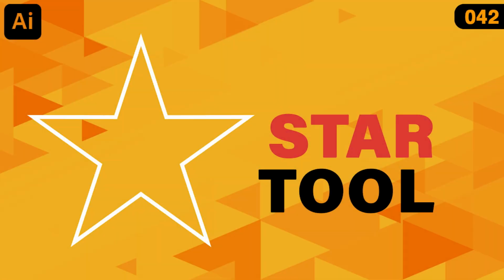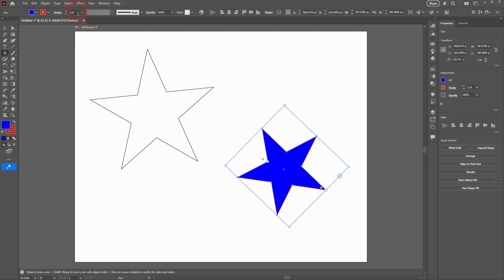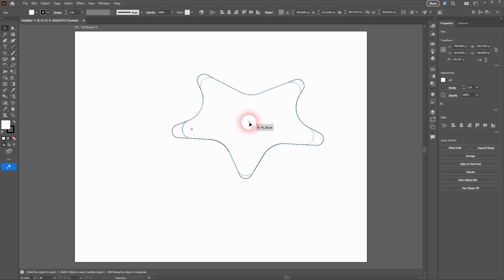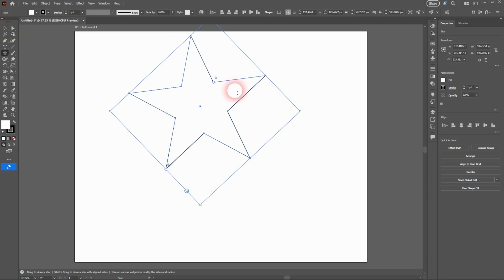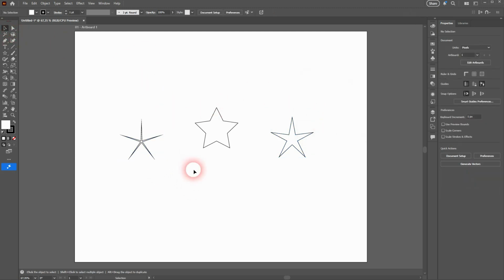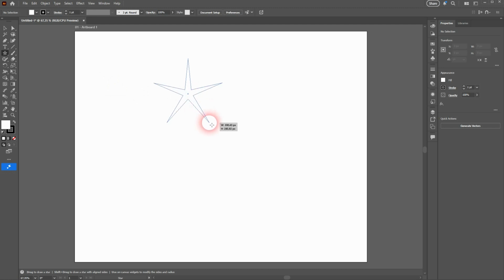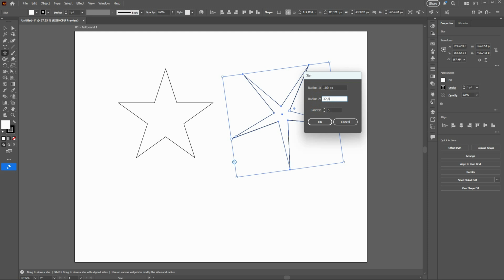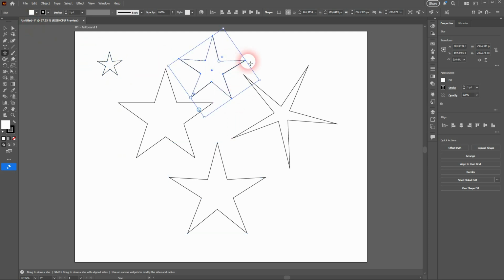Basics of the Star Tool in Illustrator Explained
Learn Adobe Illustrator in 365 days - day 42: In this tutorial I'll show you how to use the star tool in Adobe Illustrator.